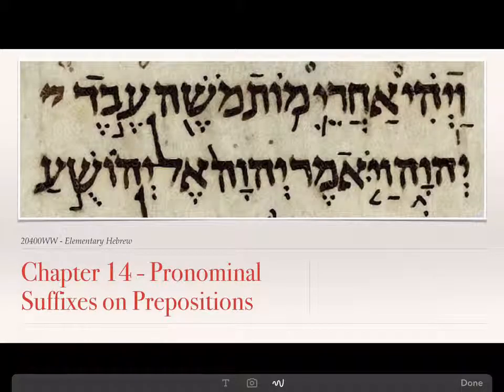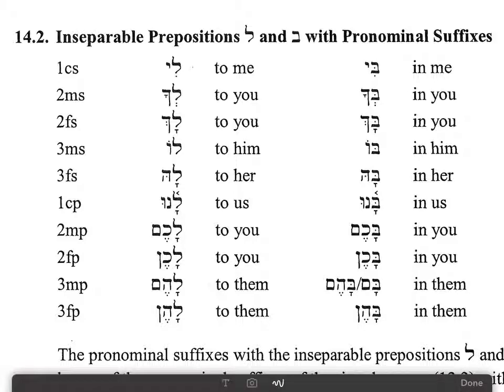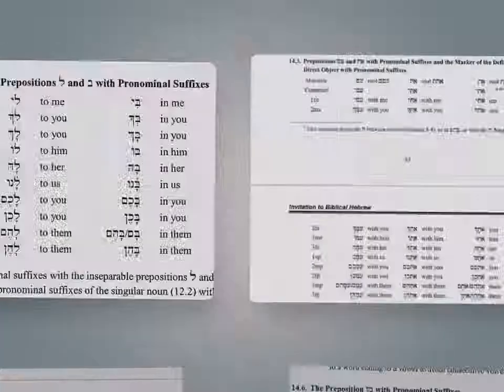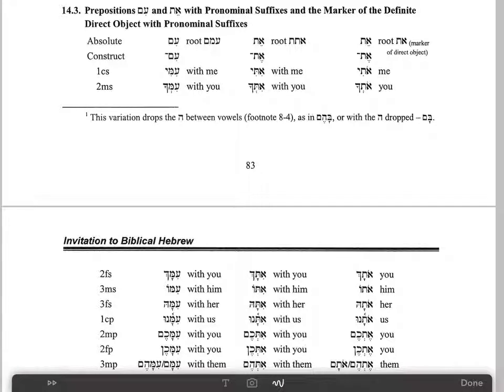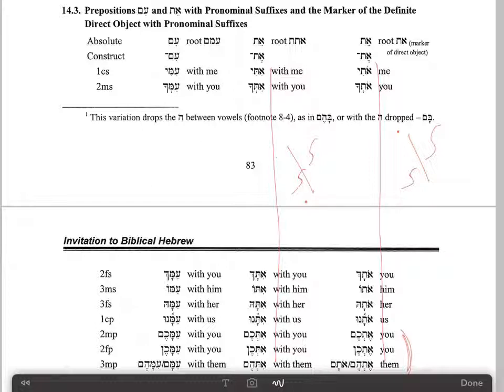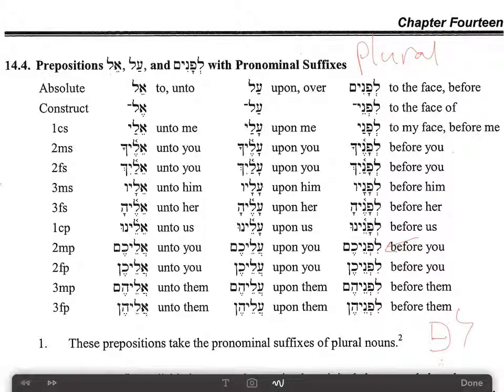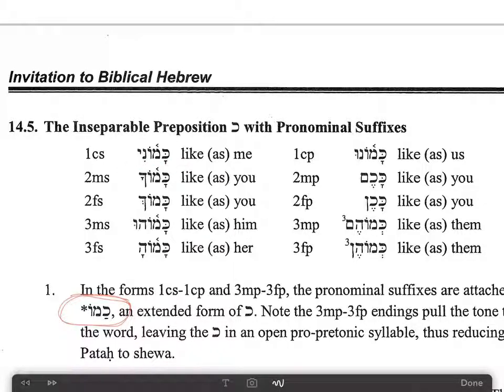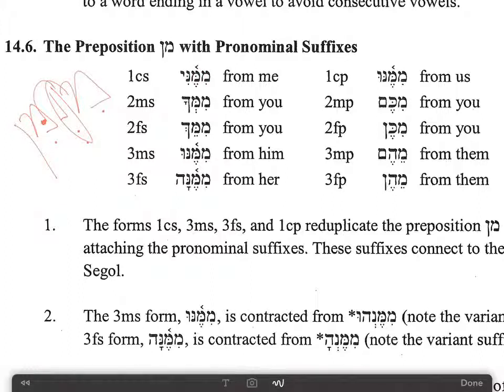Elementary Hebrew - Chapter 14